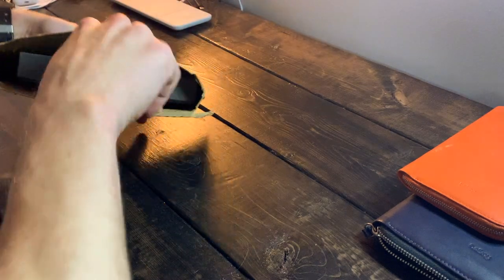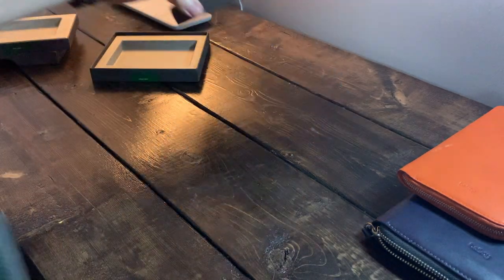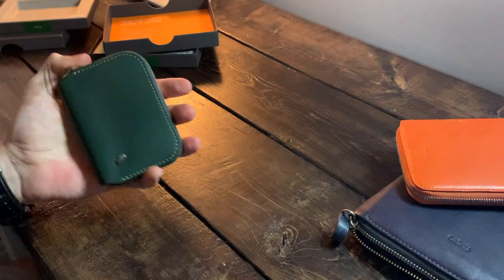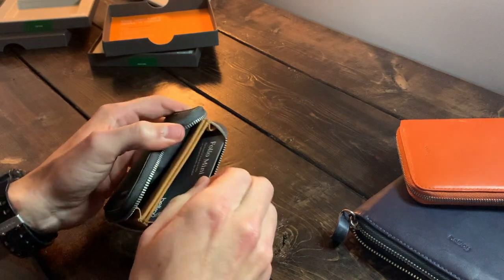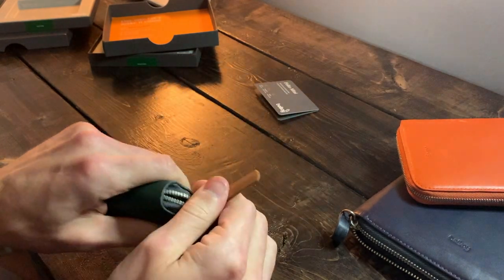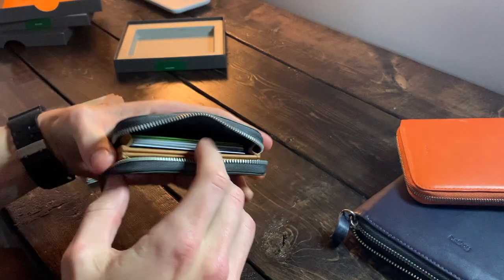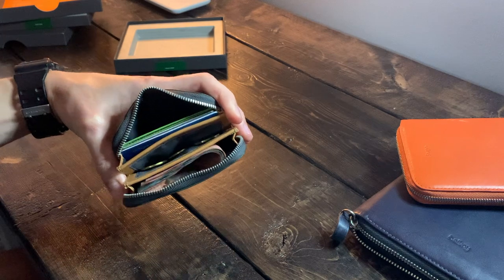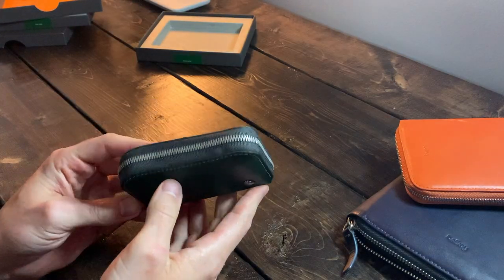Bellroy Folio Mini Wallet - Review, Unboxing - Over Delivers!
Bellroy Folio Mini - Unisex leather Zip Wallet, Magnetic Coin Pouch

The new Folio Mini wallet made by Australian company Bellroy, unboxing and review. In this video review we will also compare it to the Bellroy Flip Case.

Time Stamps:

00:16 - Intro (Folio Mini vs. Flip Case)
01:14 - Unboxing
02:32 - Initial Impressions
04:27 - Internal Compartments
06:20 - Cards, Cash and Coin Capacity
09:52 - Folio Mini vs. Flip Case
11:24 - Final Thoughts/Closing